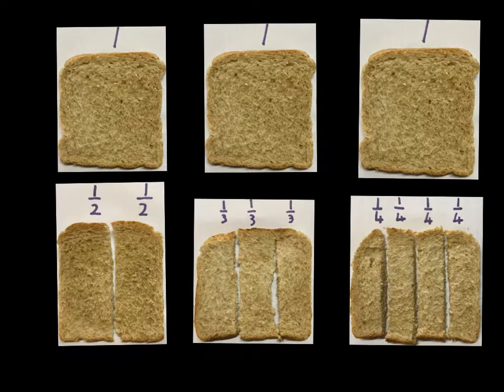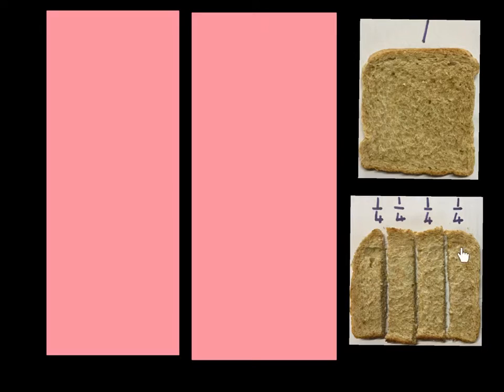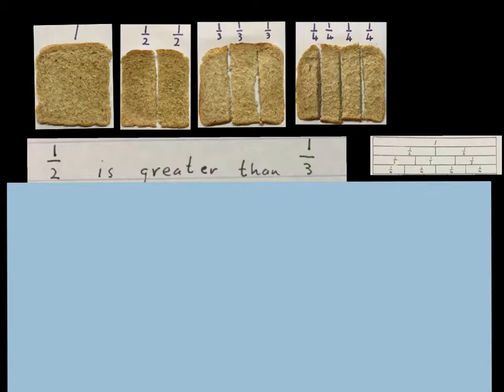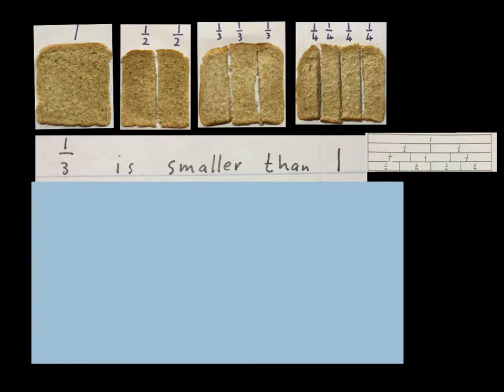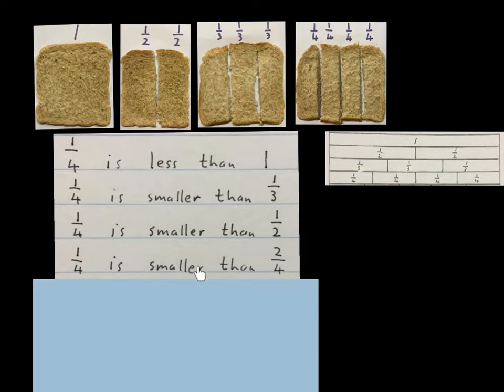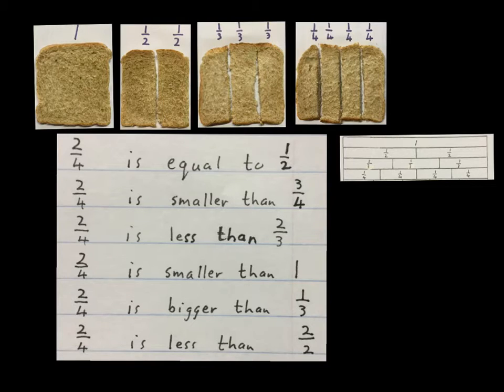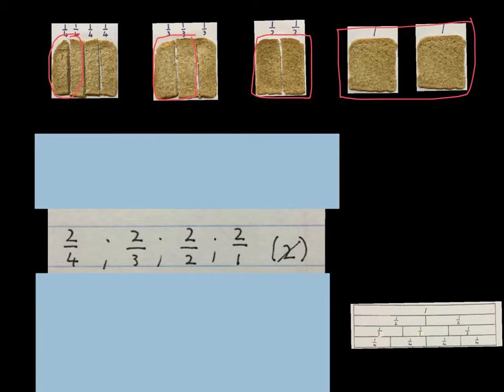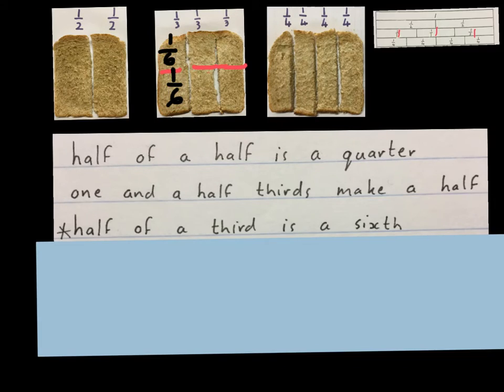Fractions compare half third quarter using slice of bread (mathdou)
comparing halfs thirds and quarters using a slice of bread and no maths